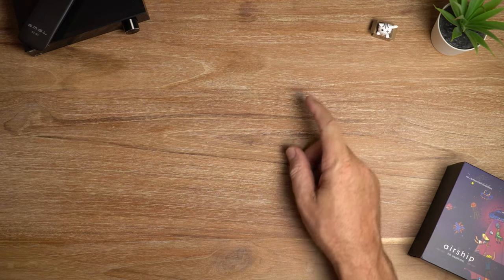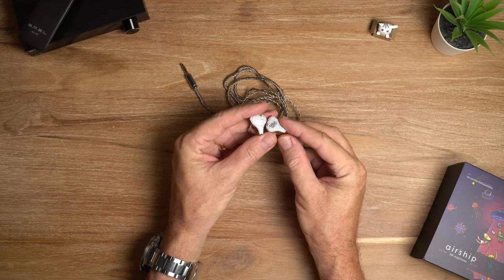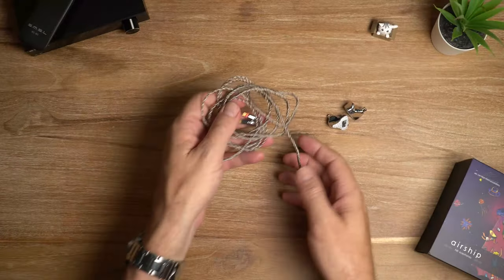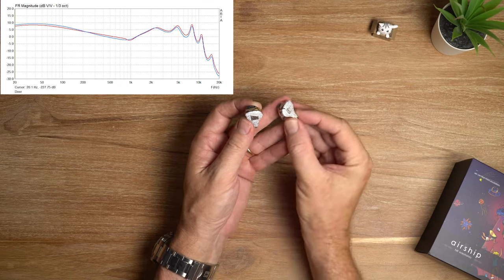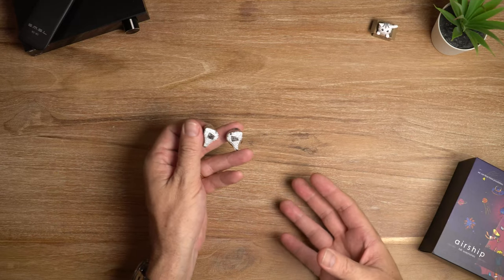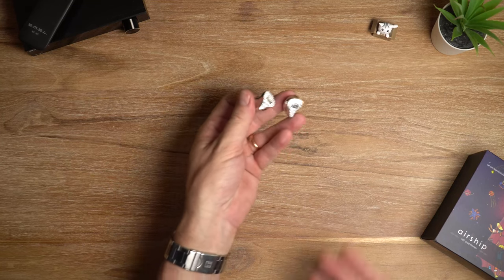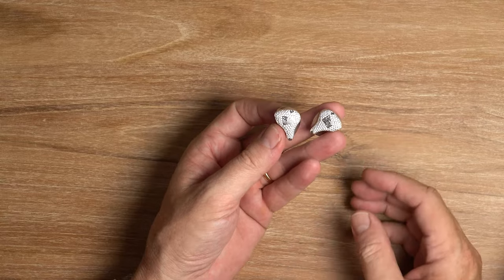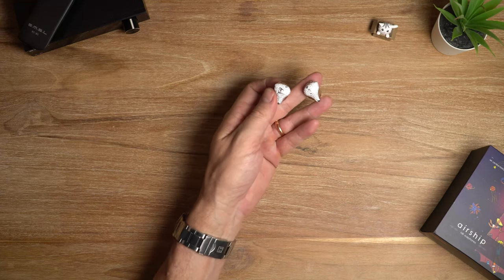Heartfield Deer Review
Want some bling in your IEM life? The Heartfield Deer glitters like diamond jewellery but don't be fooled by its delicate looks!

If you like this video and would like to support me to make more in the future, I would be hella grateful for a small donation via this (no pressure of course- i'll be making videos the best I can anyway) 💜

0:00 Intro
1:34 Design
3:27 Sound
9:12 Closing thoughts